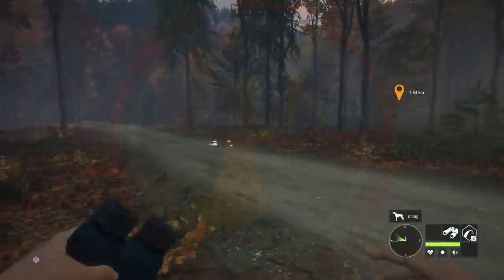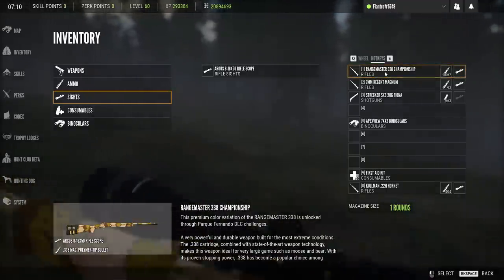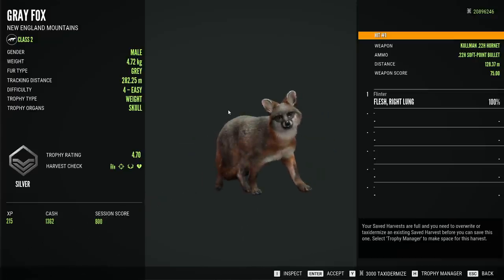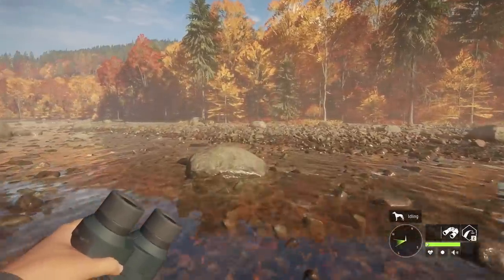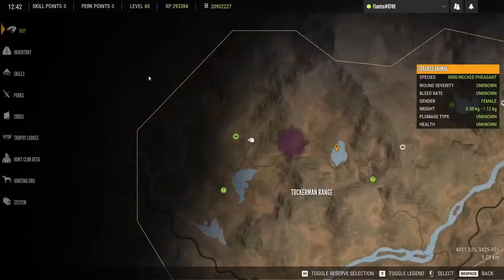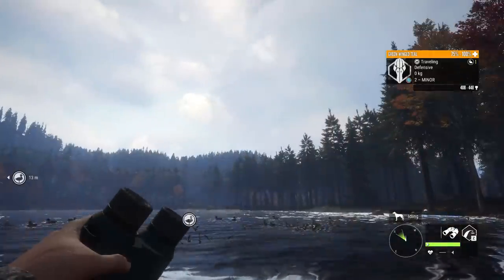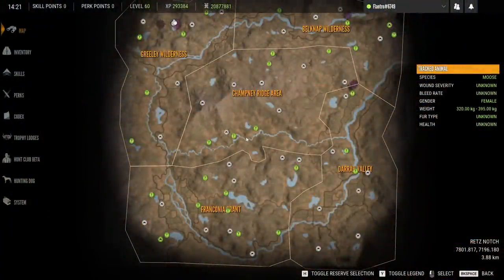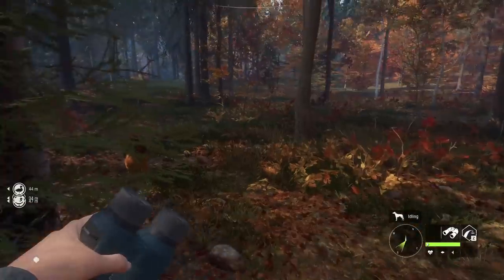Near-Disaster On a Max Weight Diamond Green-Winged Teal!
Turns out... ammo choices are important! Some bad luck turns into good luck as the wrong ammo doesn't cost us!